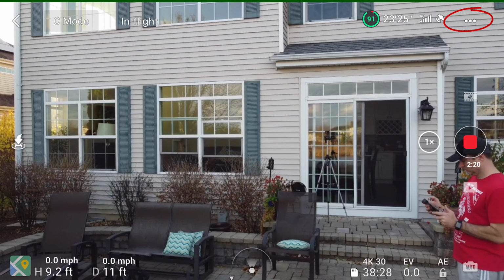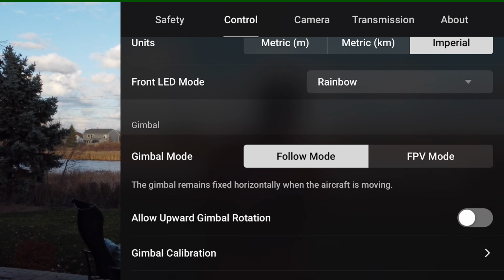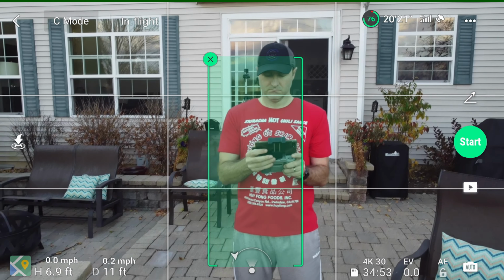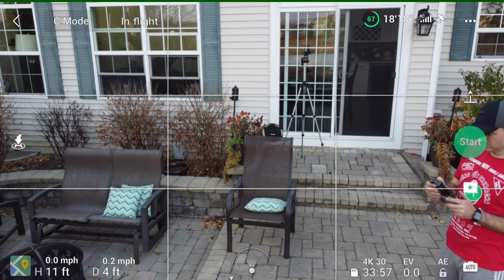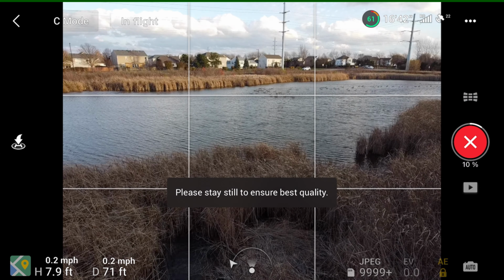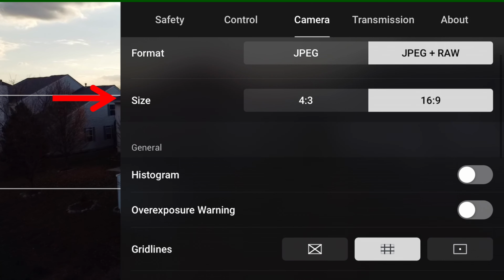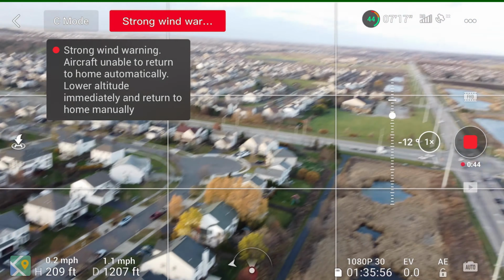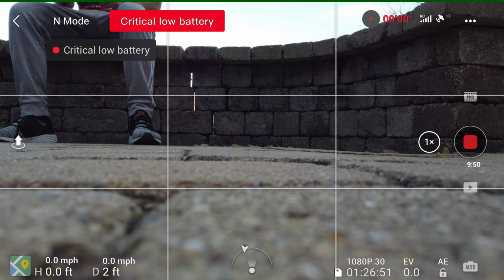DJI Fly App Tutorial and Walkthrough for the Mini 2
The DJI Mini 2 uses the DJI Fly App. We will walk you through how to use it, settings, flight modes, and more in this tutorial.

Shopping for drones on a budget? These are our recommendations.

Racers/FPV
DJI iFlight DC5 package
iFlight Nazgul

FPV Gear
BetaFPV Lite Radio

Favorite Cameras
Sony a6500
GoPro Hero 8